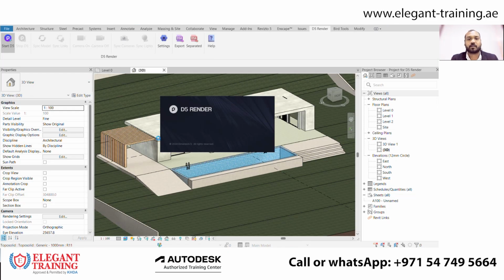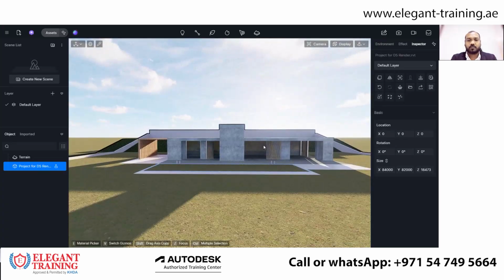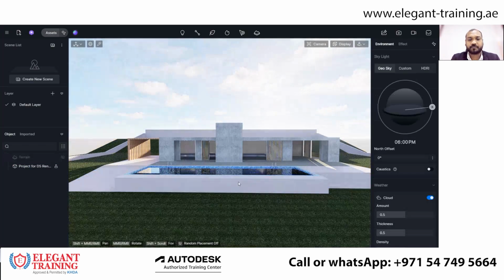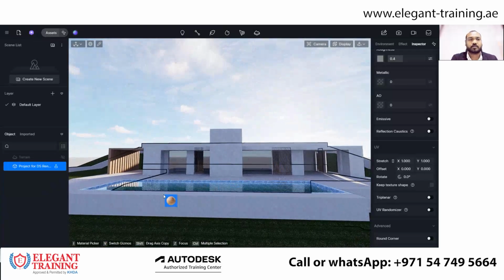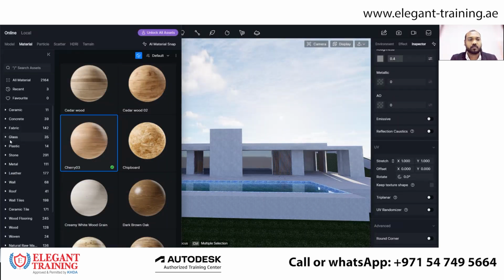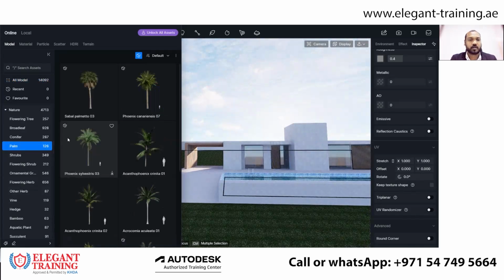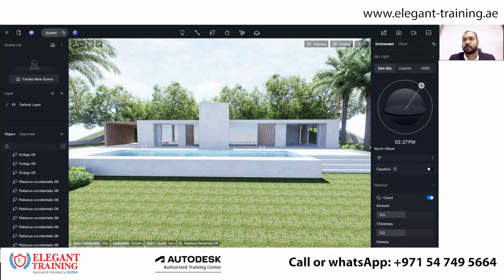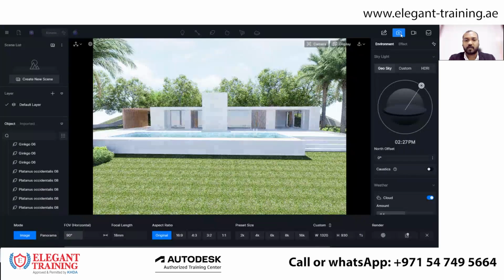Revit to D5 Render in Minutes! | Quick Realistic Rendering Demo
Turn your Revit model into a realistic render in minutes using D5 Render! 🌟
This quick demo showcases how easily you can transform your Revit design into stunning, photorealistic visuals with real-time lighting, materials, and environment effects — perfect for architectural and interior projects.

💡 Experience the power of Revit + D5 Render integration, and see how your BIM workflow can go from design to presentation effortlessly.

🎓 Presented by Mr. Roobil, BIM Trainer at Elegant Training Center Dubai — an Autodesk Authorized & KHDA Approved Institute.
Master full workflows in Revit Architecture, Structure, MEP, and D5 Render through our professional training programs.

📍 Elegant Training Center Dubai, Office 620, AB Center, Near Insurance Market Metro Station, Al Barsha 1